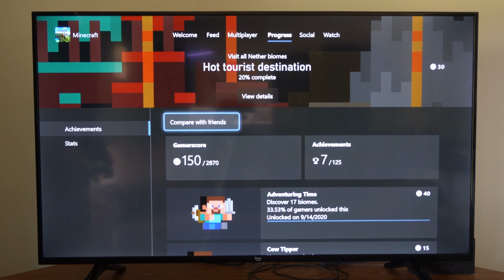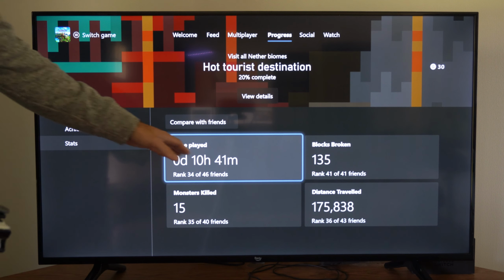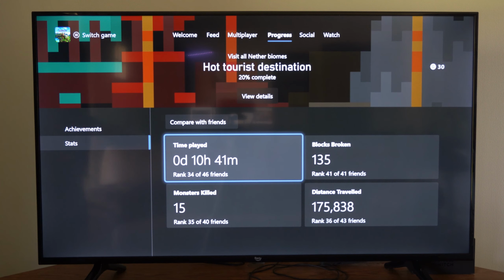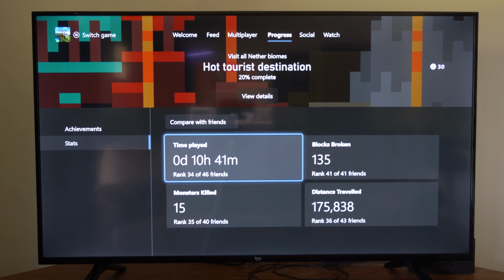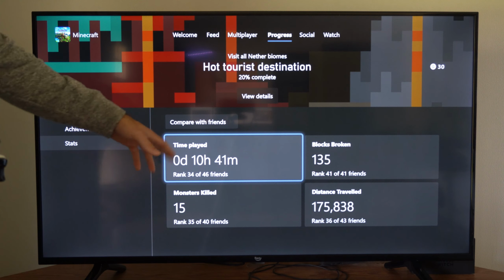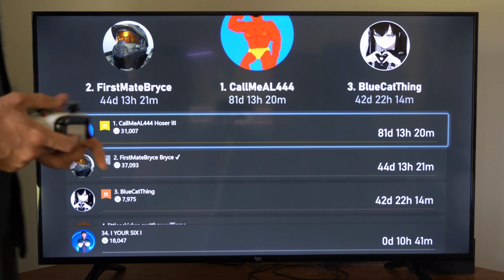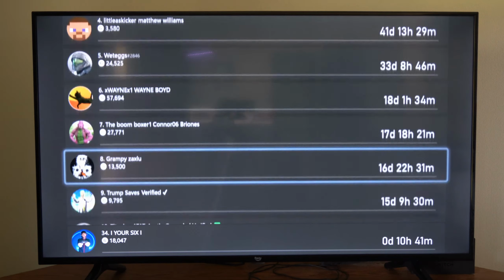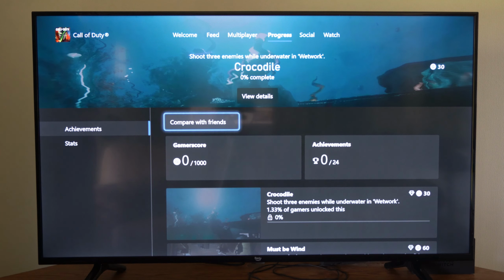How to View Hours Played on Games on Xbox One (Easy Tutorial)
To view the hours played on games on an Xbox One console, you can follow these steps:

Go to your Xbox One Dashboard: Turn on your Xbox One console and ensure that you are signed in to the account for which you want to view the playtime.

Navigate to "My games & apps": You can do this by pressing the Xbox button on your controller to open the guide and then selecting "My games & apps" from the list of options.

Select "See all" under "Games": This will take you to a list of all the games and apps installed on your Xbox One.

Highlight the game you want to check: Navigate to the game you want to see the hours played for using the directional pad on your controller.

Press the "Menu" button (formerly known as the Start button): This will open a context menu with various options for the selected game.

Choose "Game Hub": In the context menu, select "Game Hub." This will take you to the hub page for that particular game.

View "Stats": On the Game Hub page, you will find various tabs or sections. Look for one labeled "Stats" or something similar.

Check playtime: In the "Stats" or similar section, you should see information about your playtime, including the number of hours you've played the game.